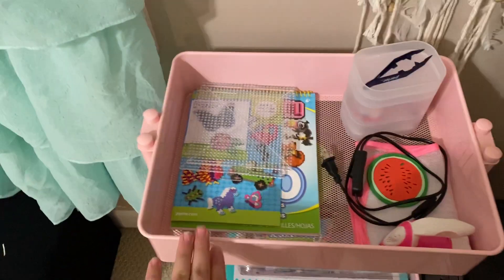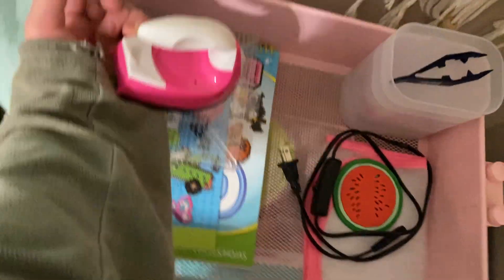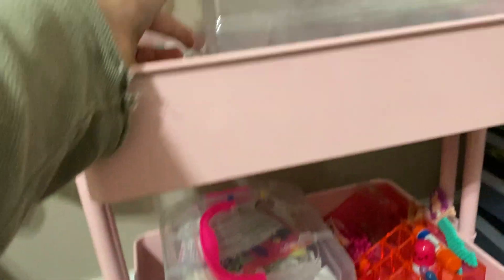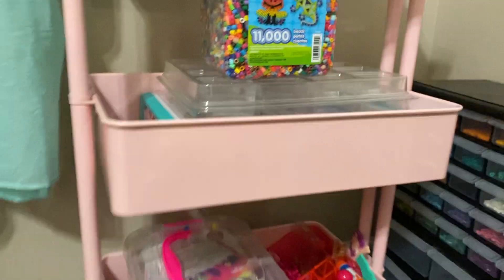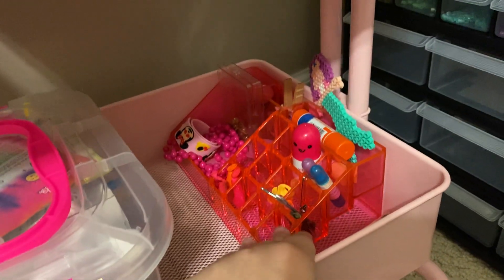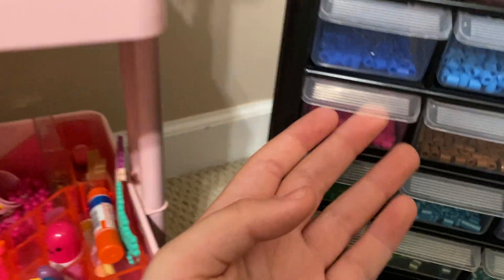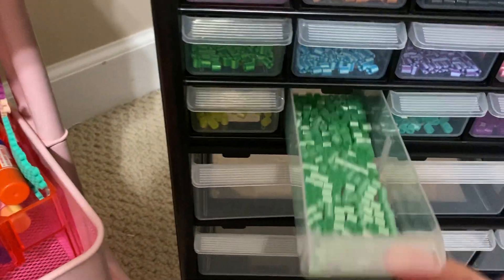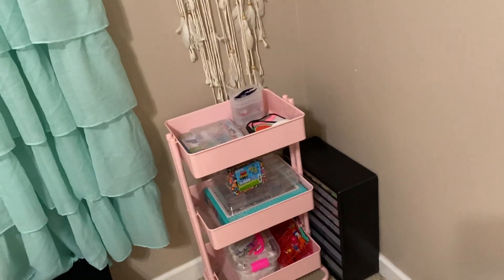My Perler Bead Collection!!!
Hope you enjoyed watching me show you my Perler Bead Collection! For the links If it does not work just copy and paste the Name into Amazon.

Special Perler Beads: Perler Beads Stripes And Pearls Assorted Fuse Beads Tray For Kids Crafts, 4000 pcs

Regular Perler Beads: Perler Beads Assorted Fuse Beads Tray for Kids Crafts with Perler Bead Pattern Book, 4001 pcs

Mini Iron: Mini Heat Press Machine Mini Iron Heat Transfer Machine Portable Heat Press Machine with Mesh Cloth Pressing Cloth Pad Silicone Pad, Charging Base Accessories for T-Shirt Shoe Bag